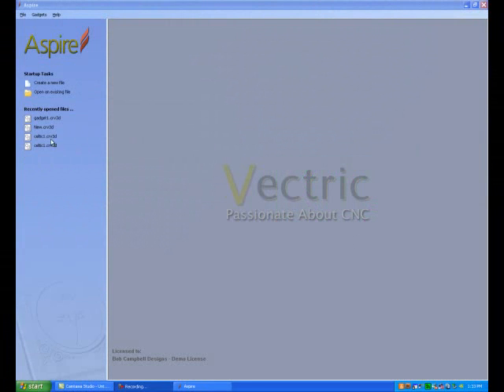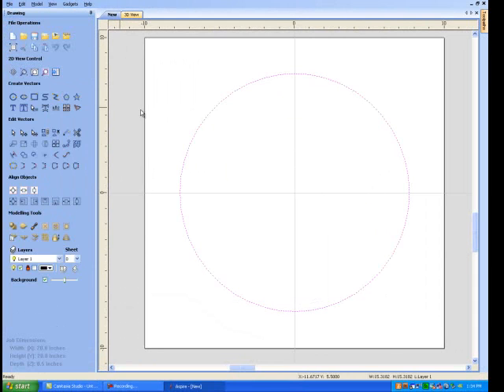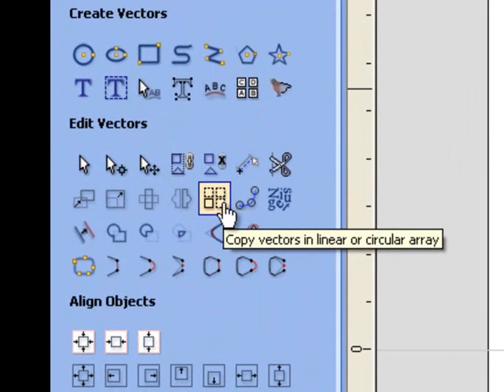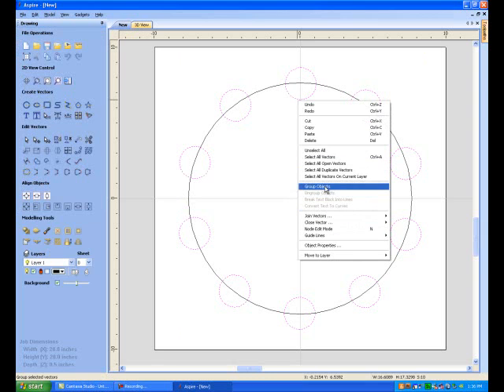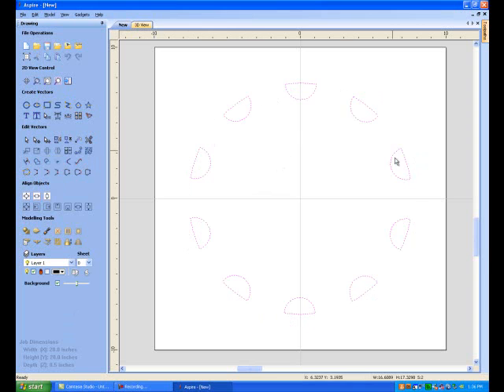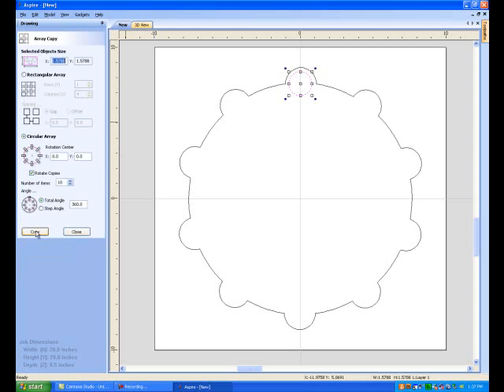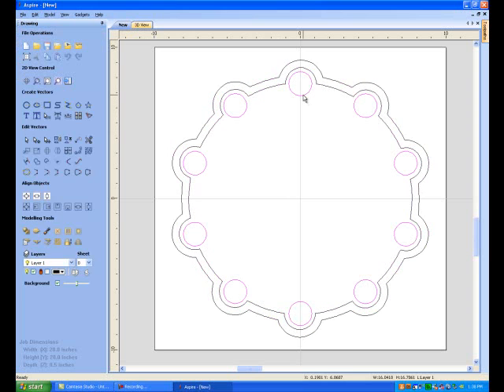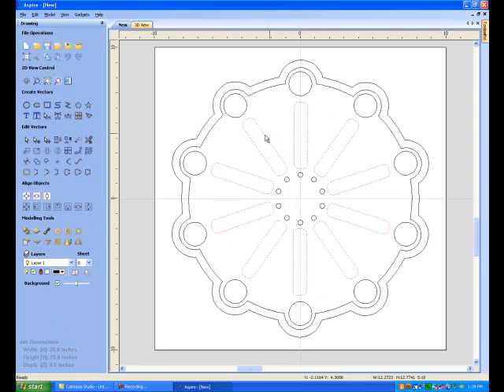Getting started with Aspire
This is a simple tutorial for getting started with Aspire from Vetric